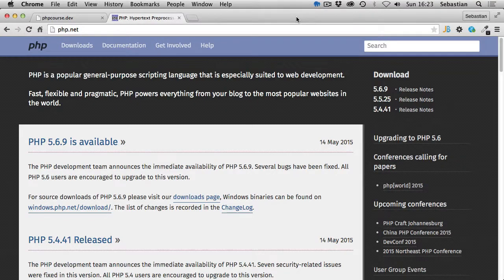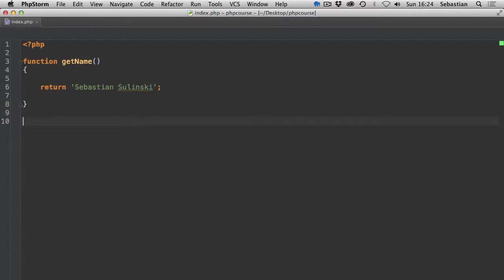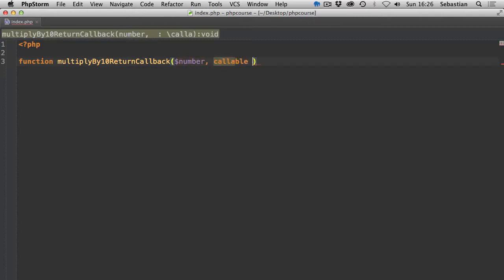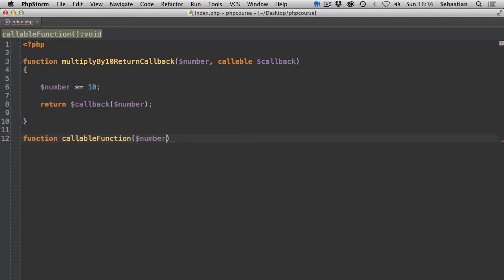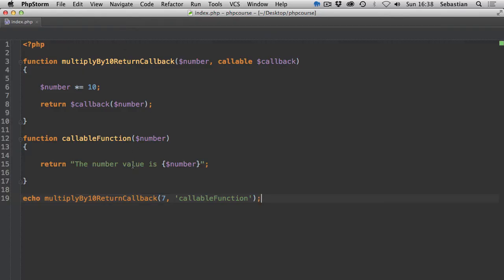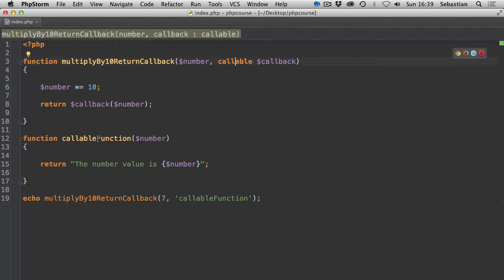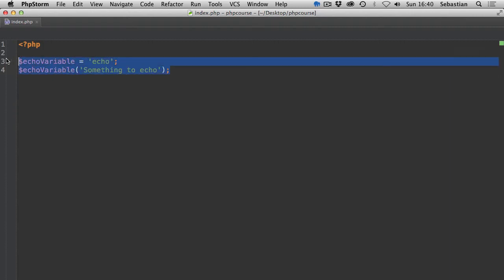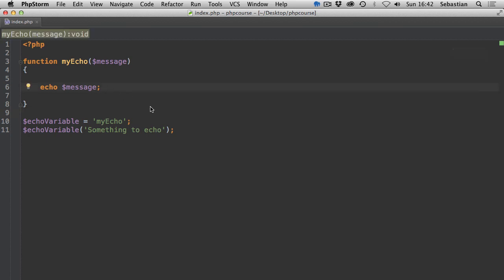08-13: Variable functions